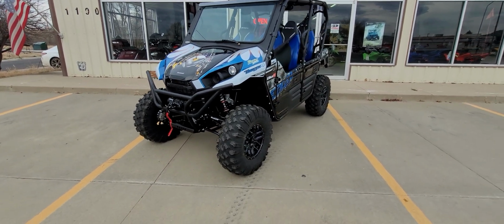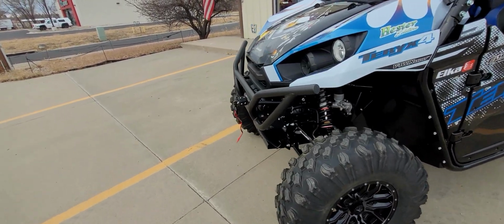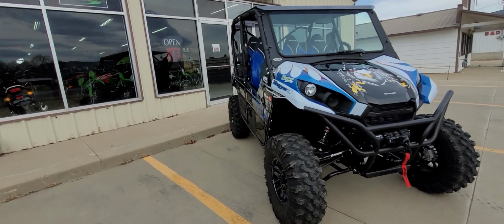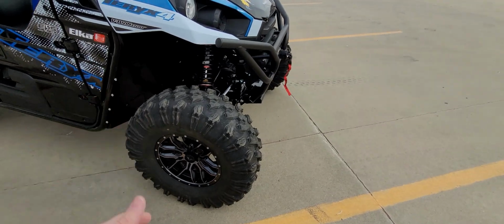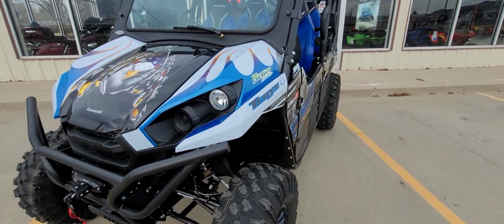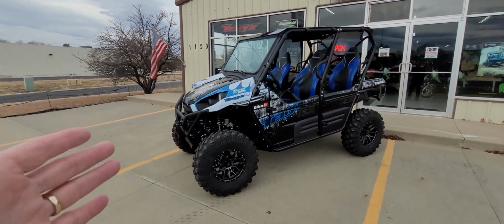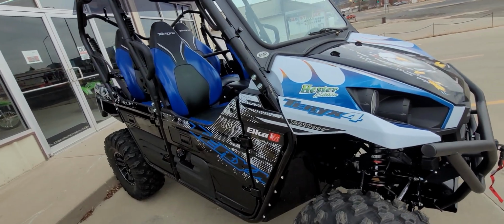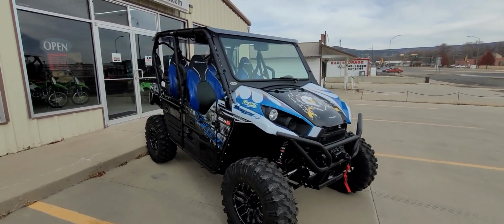2024 Kawasaki Teryx-4 Hester Edition build. Custom paint, Hester Elka's and MORE!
Here we have what is our most popular build with SATV arms, bushings and Hester Ediiton Elka shocks on 30" tires, it works SO dang good! Massive improvement over stock! Then the customer custom painted the hood panels, and we finished it with a sound bar, tented top and EMP glass windshield. I did forget to add, this has a cage chop, 0" front, 2" mid and 4" rear, it sits right at 80" to the top of the roof.

Give Hester's Motorsports a call Tuesday-Saturdays to get any parts or accessories for your ride!
Be sure to like our FB pages!